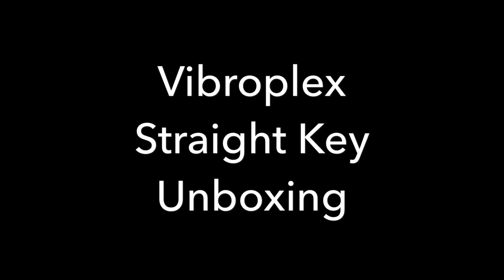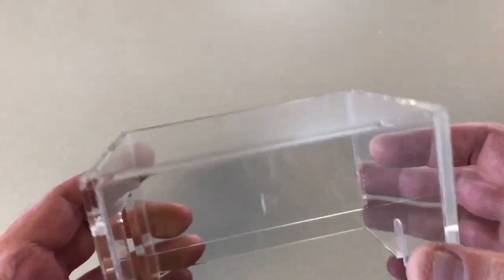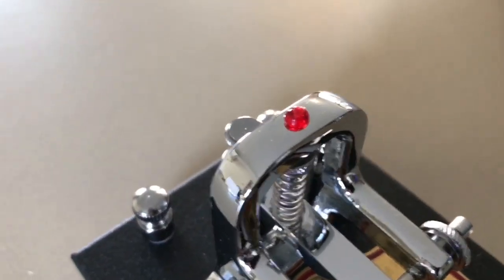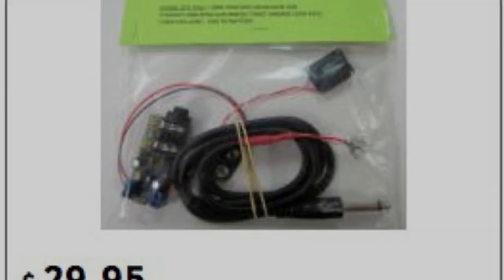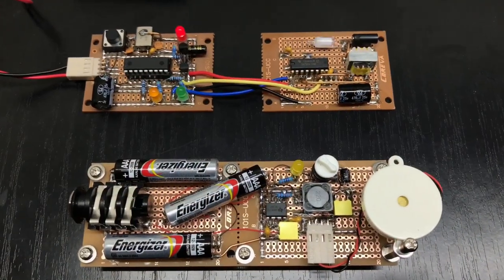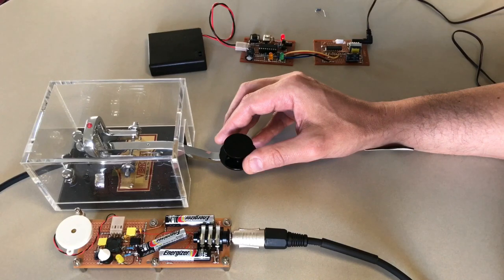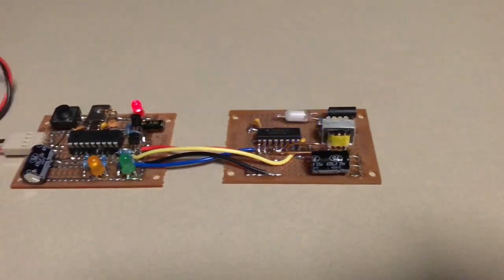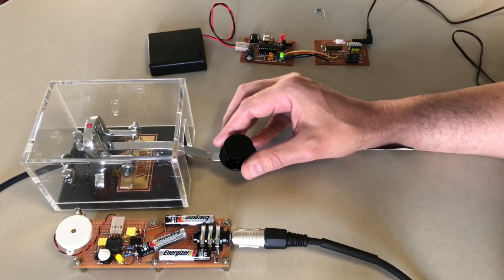TENS Morse Project - Part 2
Hi Guys :) This continues the TENS Morse project series, starting with a quick Vibroplex straight key unboxing, and then getting into some initial testing of the project board with a real key.